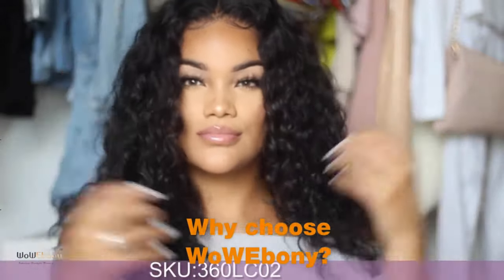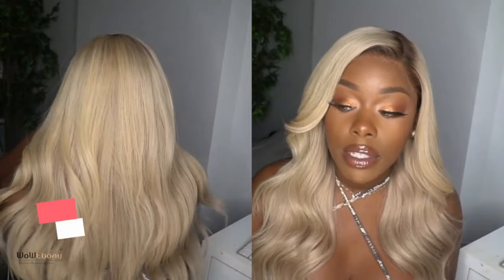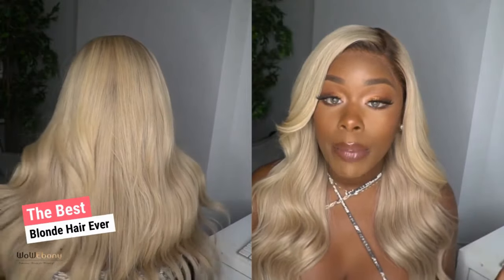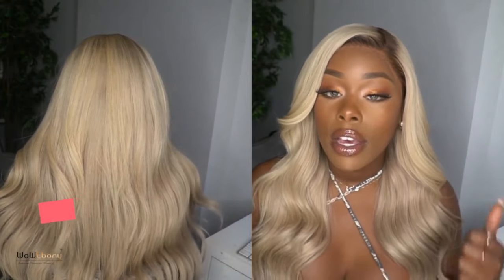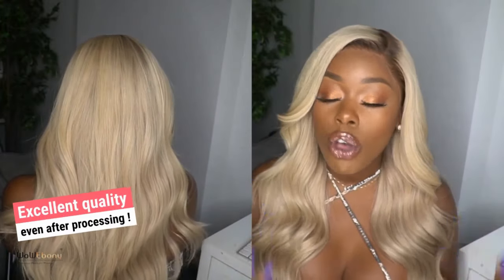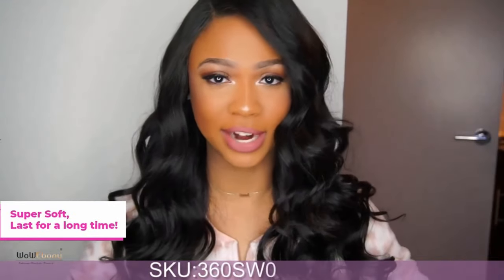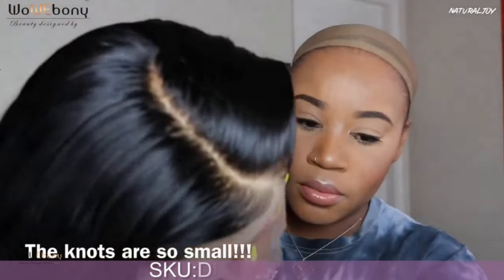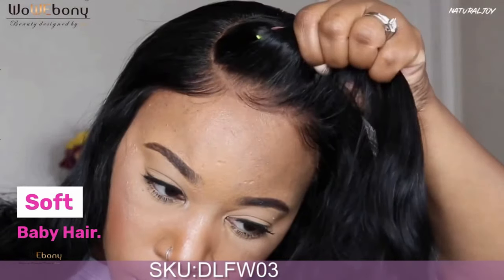Enhance your beauty with WoWEbony quality real hair lace wigs, save extra 12% in Tax Season Sale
Tax Season Sale
Get More & Save More
16th March – 18th April
Note: discount has been automatically applied!

★Pre-bleached
★Pre-plucked
★Pre-installed removable, adjustable elastic band
▶WoWEbony Other pre-styled readytogo wigs